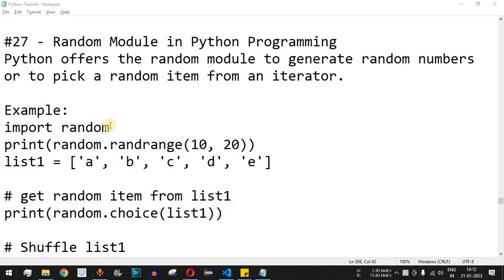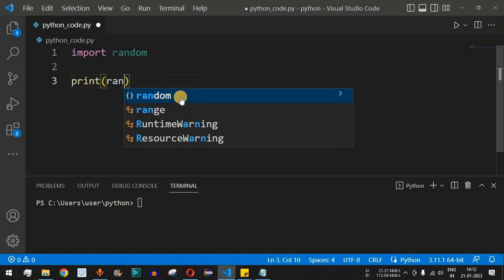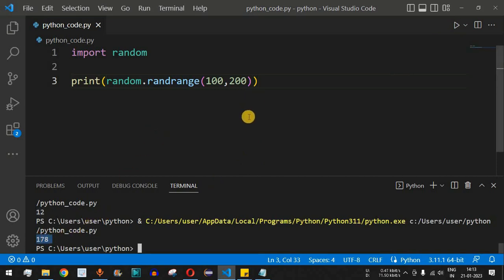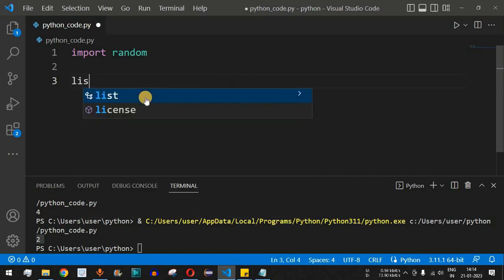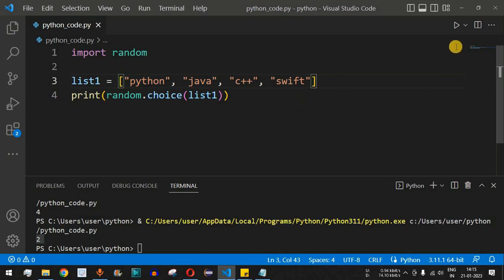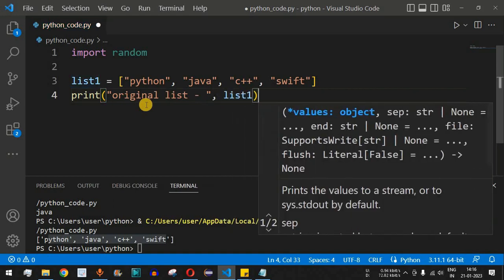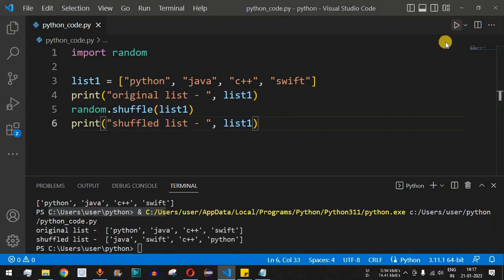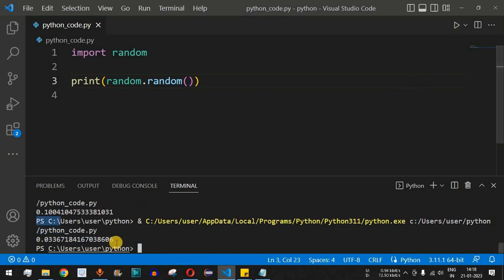Python Tutorial #27 - Random Module in Python Programming for Beginners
In this video by Programming for beginners we will see Random Module in Python Programming for Beginners, in Python tutorial for beginners series.

Python offers the random module to generate random numbers or to pick a random item from an iterator.

Example:
import random
print(random.randrange(10, 20))
list1 = ['a', 'b', 'c', 'd', 'e']

# get random item from list1
print(random.choice(list1))

# Shuffle list1
random.shuffle(list1)

# Print the shuffled list1
print(list1)

# Print random element
print(random.random())